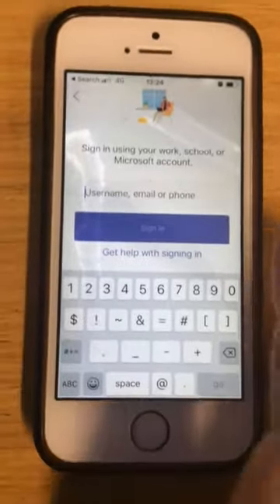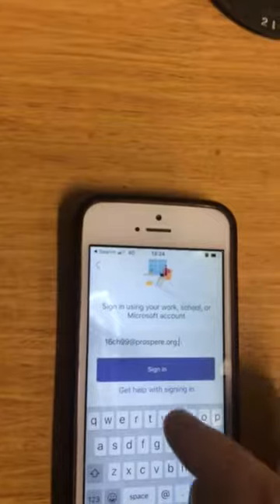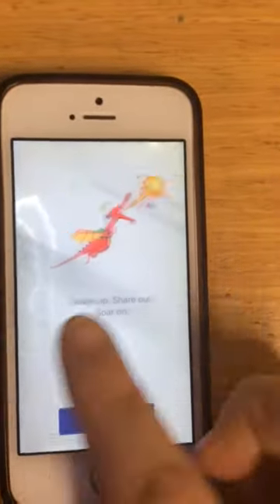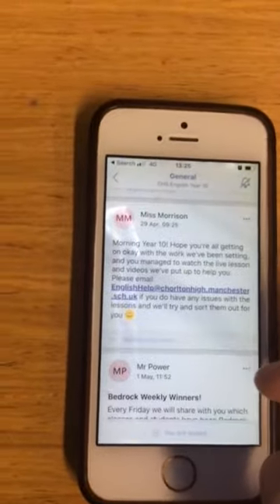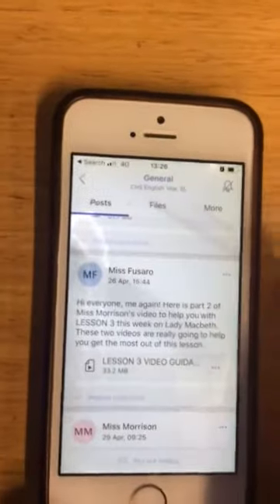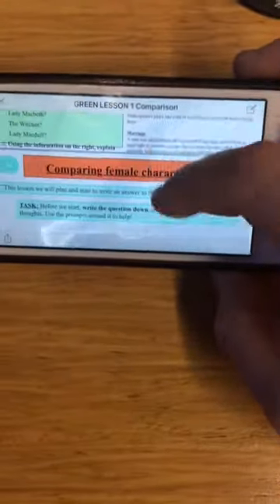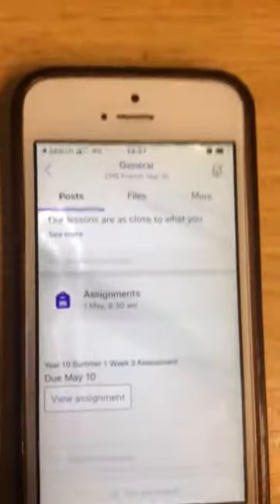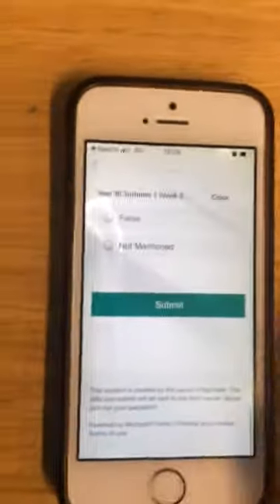Using the Microsoft Teams Phone App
Watch to see all the things you can do on the Microsoft Teams App on your phone!